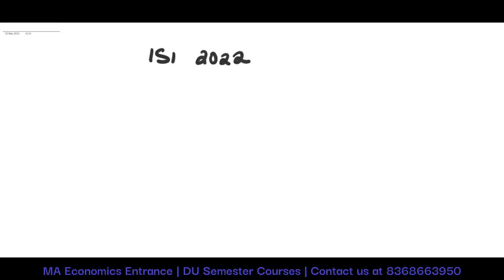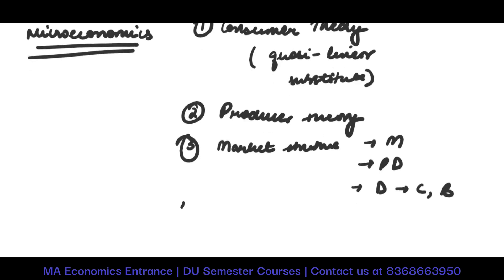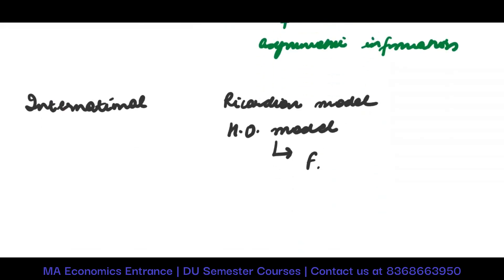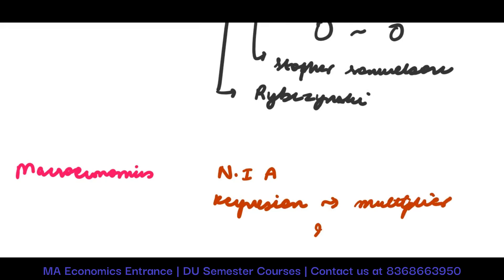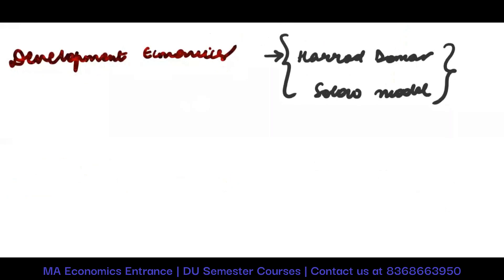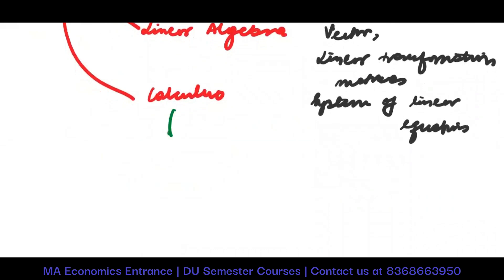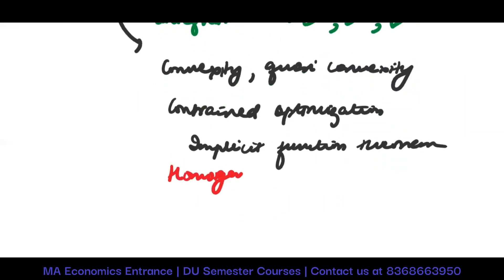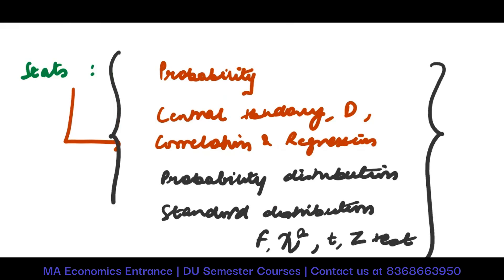Important Topics for ISI Entrance Exam 2022 | MA Economics Entrance | DSE | MSE | JNU | SAU | IGIDR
In this video, we will discuss Important Topics for the upcoming ISI Entrance Exam 2022.

International Economics
JNU SIS
Economic Honors